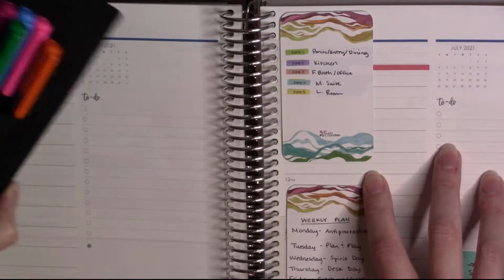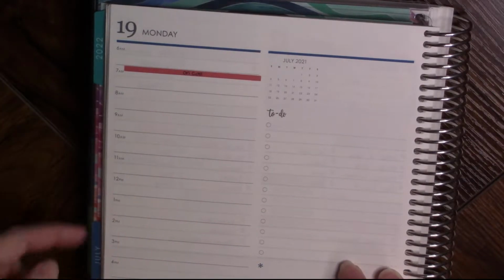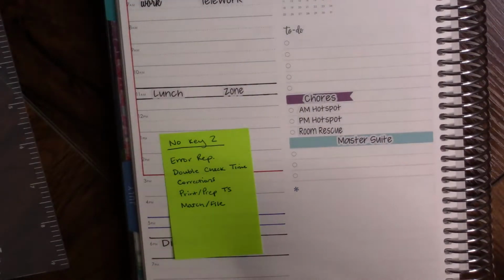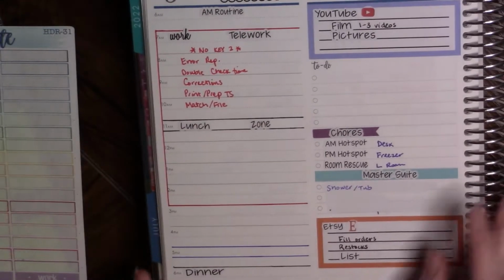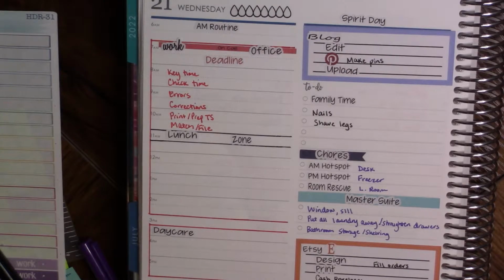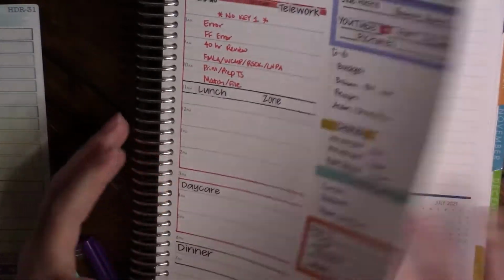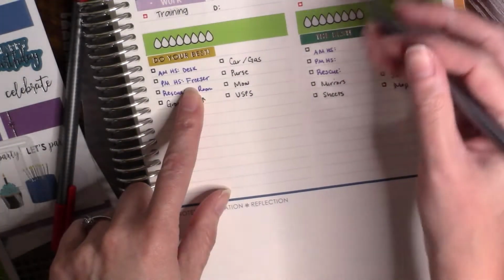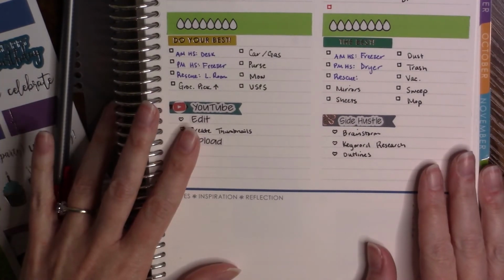Daily Duo Plan with Me 7/19-7/25 2021 || Bestie's Anniversary and Returning to the Office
Today we are planning July 19th-25th.  It's the dreaded return to the office post-COVID.  Time for the new normal, I guess.  My BFF has her 3rd wedding anniversary this week, too.  I also plan out Fly Lady Zone 4:  The Master Suite.  Come along with me.

I absolutely love my Erin Condren Daily Duo and I realize I’m a little weird because I plan weekly in my “daily” planner.  Oh well.  Maybe you’ll like my crazy!

Thank you all for joining me!

WHO I AM:
I am a regular Kentucky girl who nerds out over office supplies, productivity habits, and budgeting. I LOVE numbers and planning! I work two jobs and do this YouTube/blog thing in the fringe hours to find kindred spirits or to share what I know with new friends that want to learn. I’m currently engaged to a wonderful man, have two grown kids of my own, two future step-kids, a beautiful new grandbaby, two dogs, and a cat.

(Bear with me.  Still learning this one.)

SHOP THIS VIDEO:
Create an Account and Get $10 off your own Erin Condren Planner
Staedtler Triplus Fineliner
PlannerKate stickers

Silhouette Portrait 3
Light Grip Cutting Mats
HP Envy 7855

EQUIPMENT USED IN THIS VIDEO:
Canon Vixia R800
Ring Light
Boya BY-M1 Lapel Microphone